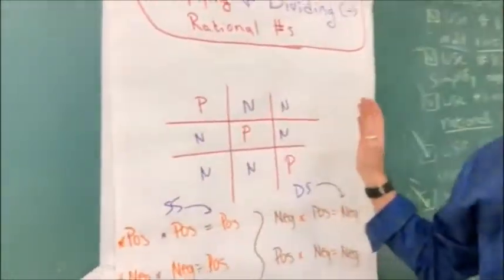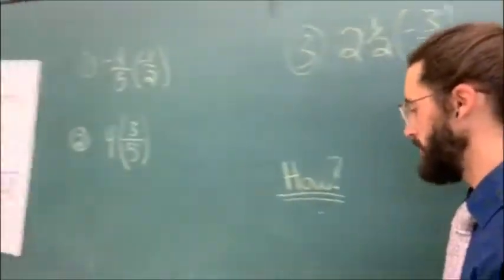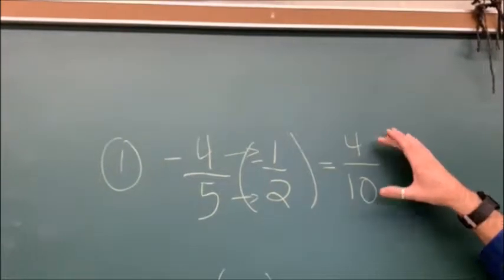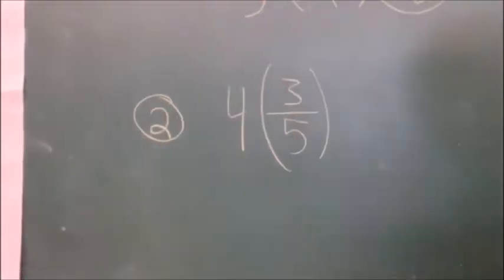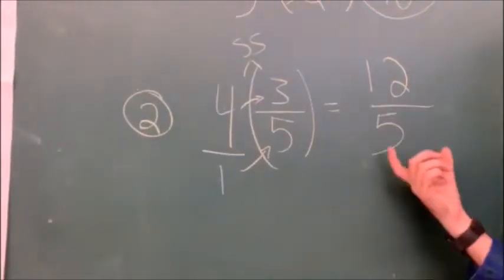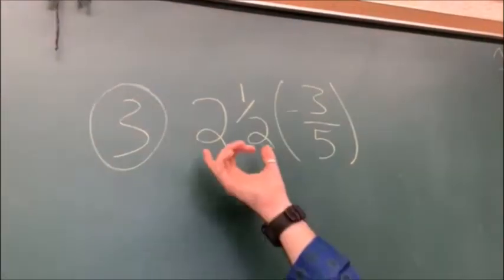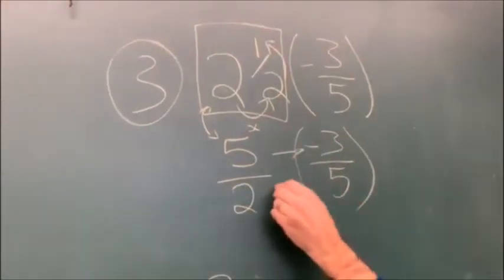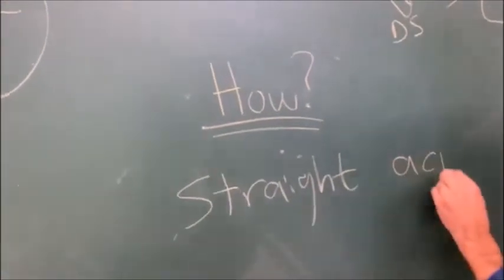Unit 1 - Multiplying Fractions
Learn to multiply fractions with this video.